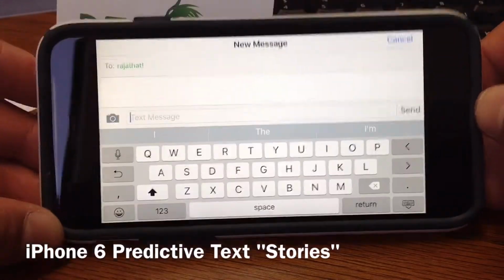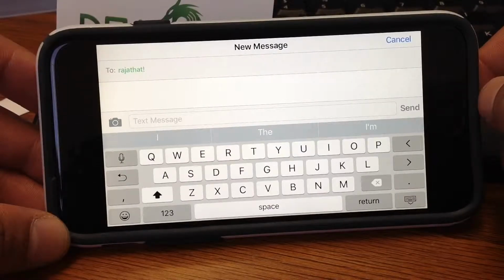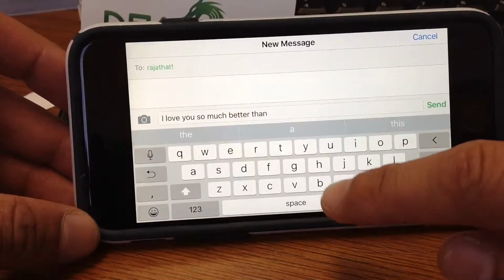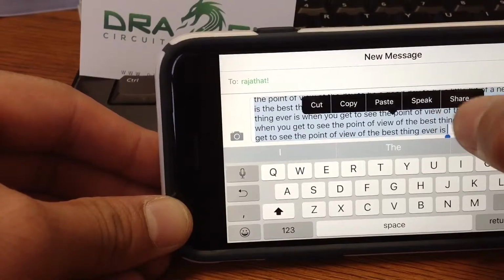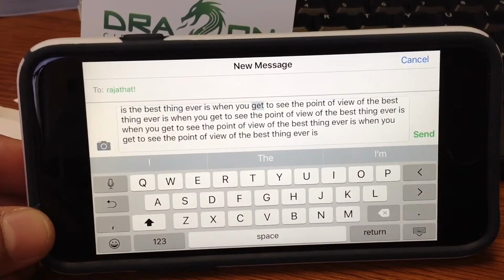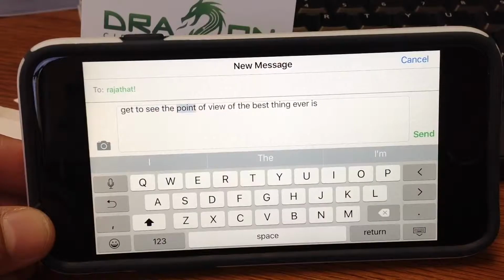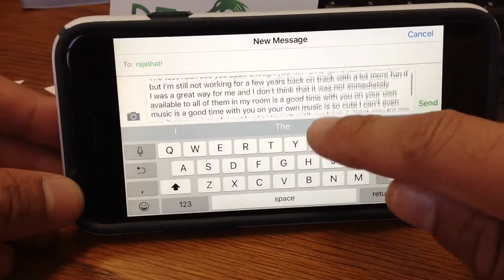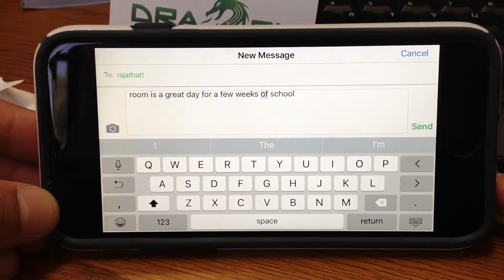iPHONE HACK: Predictive Text "stories"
Almost-coherent stories by Apple's predictive text feature.